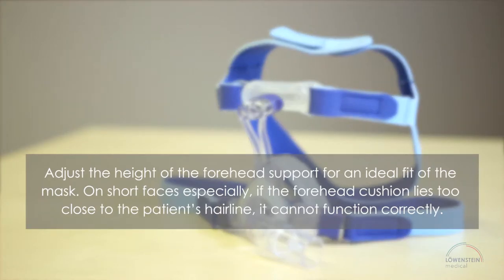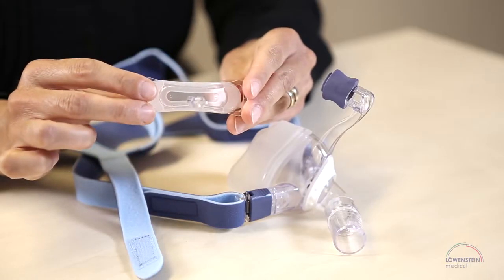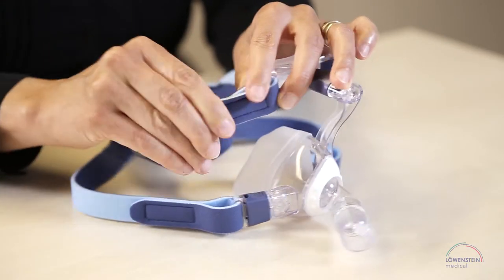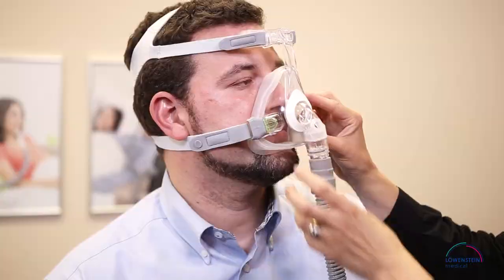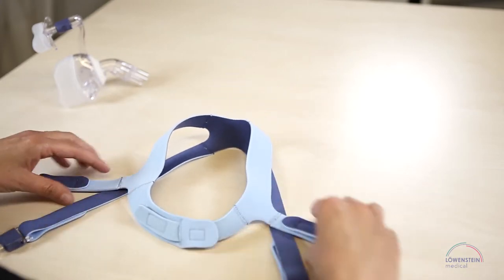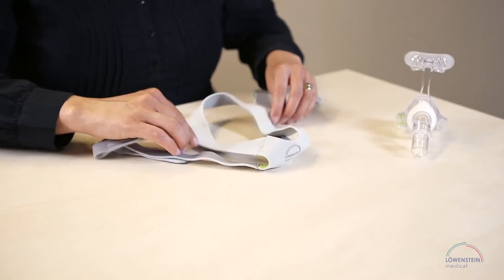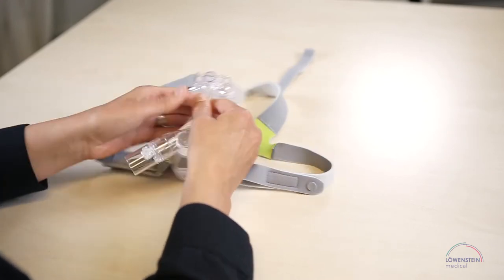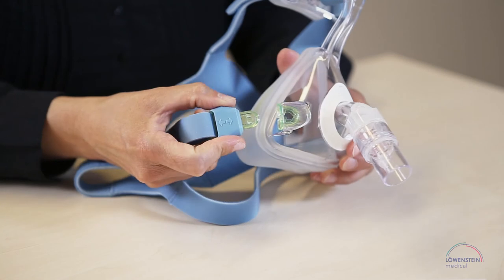Tips for mask fitting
In this video you will lern more about
- vertical adjustment of forehead support
- remove the elbow
- Correct assembly of straps on JOYCEeasy
- Correct assembly of straps on JOYCEone
- Detach headgear clips from JOYCEeasy
- Detach headgear clips from JOYCEone
0:10 Vertical adjustment of forehead support on JOYCEeasy
1:35 Remove the elbow from JOYCEone Full Face
2:36 Correct assembly of straps on JOYCEeasy
3:41 Correct assembly of straps on JOYCEone
4:27 Detach headgear clips from JOYCEone
4:48 Detach headgear clips from JOYCEeasy next FF